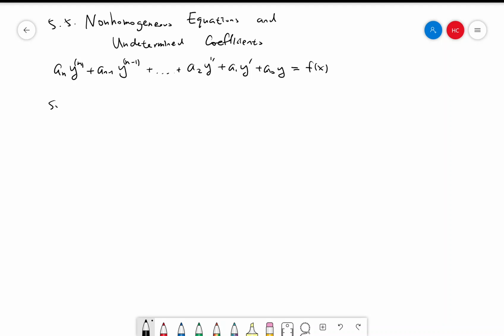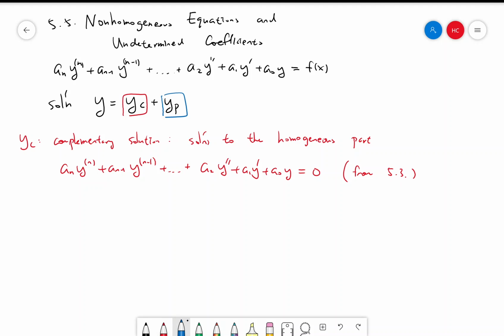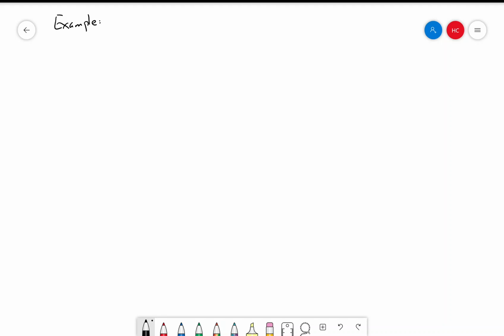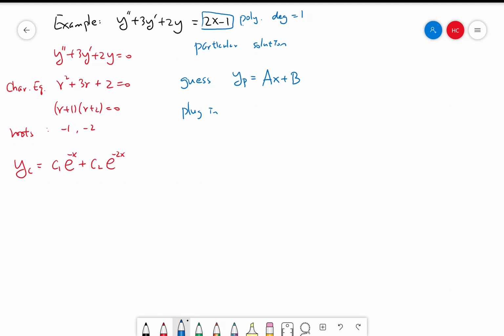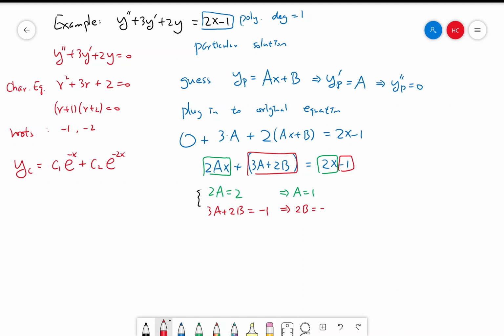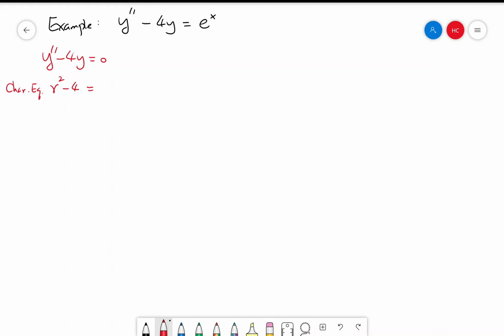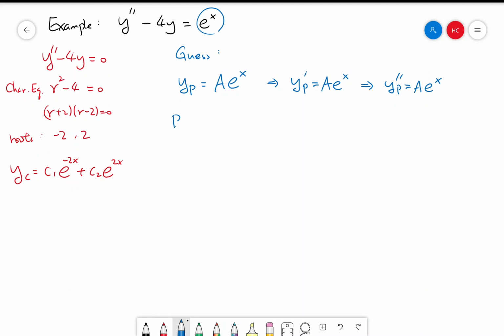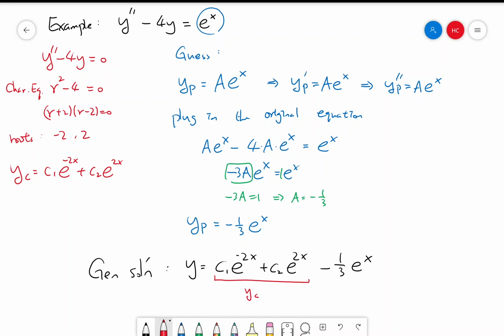Vanderbilt Math 2400 Section 5.5. Part 1